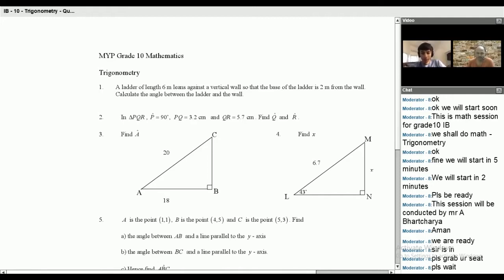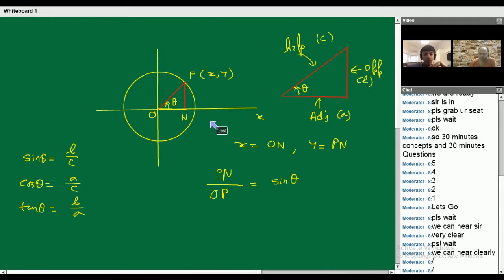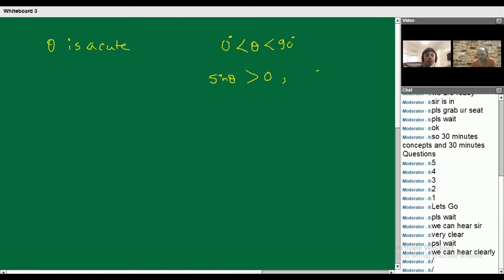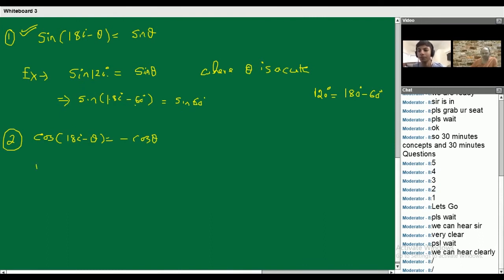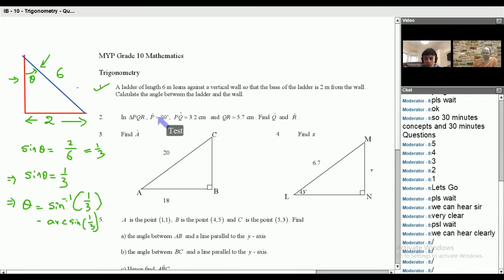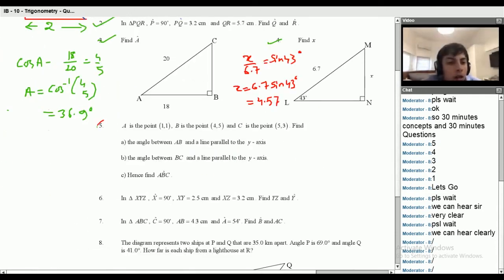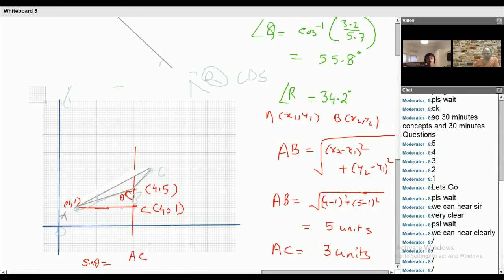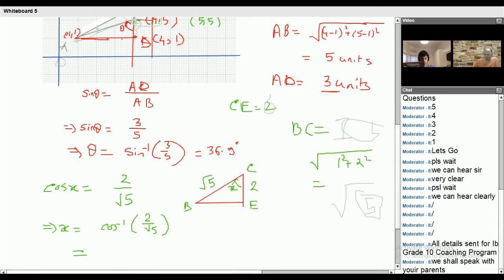IB Tutoring Online - IB Mathematics DP & MYP - Grade 10 - Trigonometry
During this Live and Interactive class, Our expert explains a proactive approach to answering IB DP & MYP Mathematics Grade 10 - Trigonometry questions and walks through a few of the most common types of questions.

Need help with the  IB (International Baccalaureate) ? Join Testprepkart, one of the hubs of  IB (International Baccalaureate) experts, for IB DP & MYP( HL & SL) classes.

Get here the best IB Mathematics Tutors to teach you IB MYP &  DP (HL & SL) Courses :

One of the Best IB Tutoring online for NRI & International Students from Mid-East Countries like Saudi Arabia, UAE, Oman, Qatar, Bahrain, Kuwait, and Other countries like Singapore, Malaysia, Indonesia, Australia, Canada, etc...